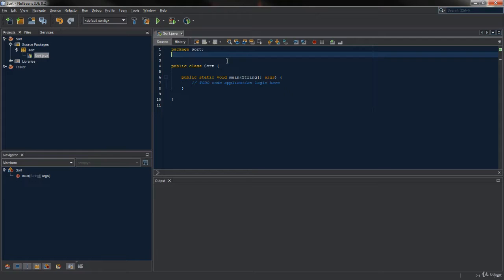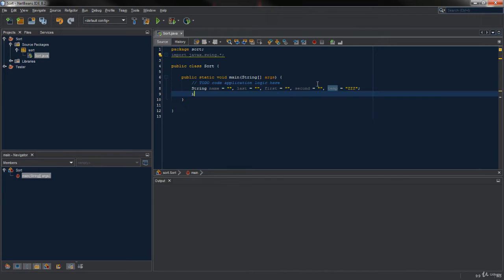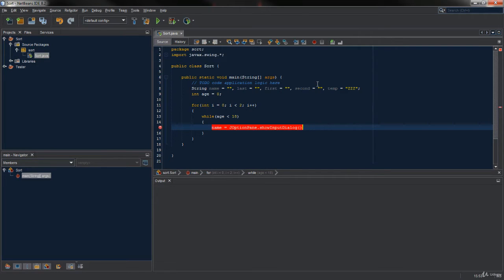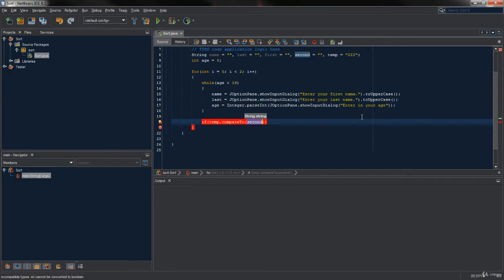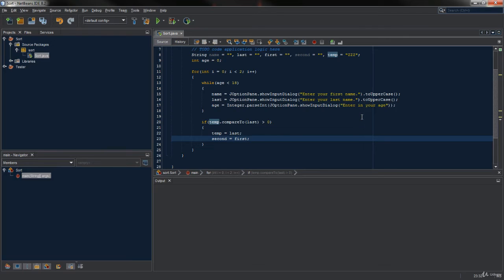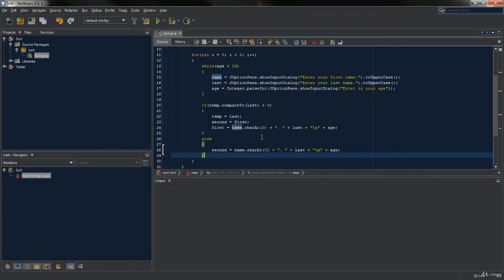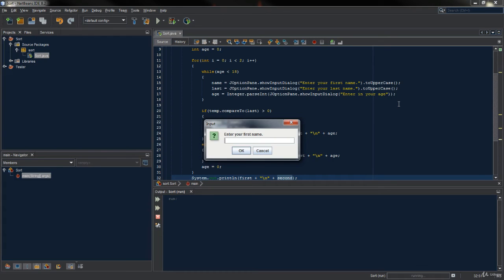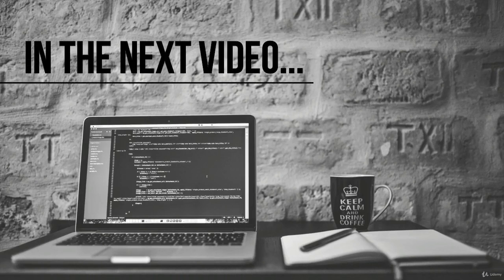Java Masterclass Beginner to OOP Programming with NetBeans - Project Answer